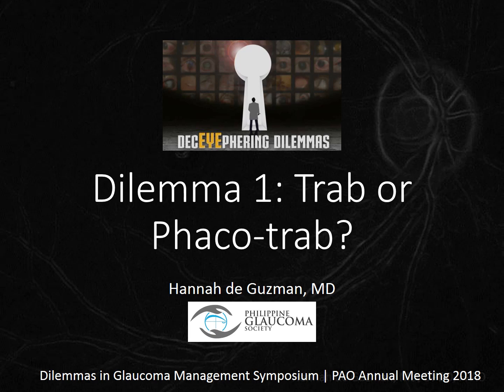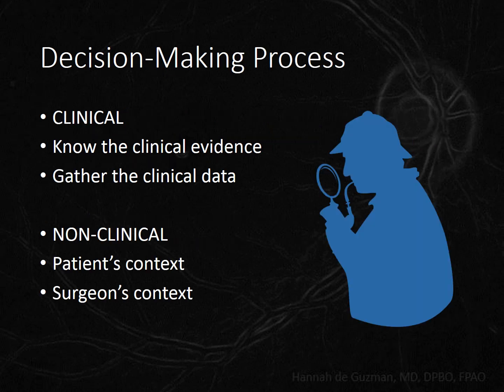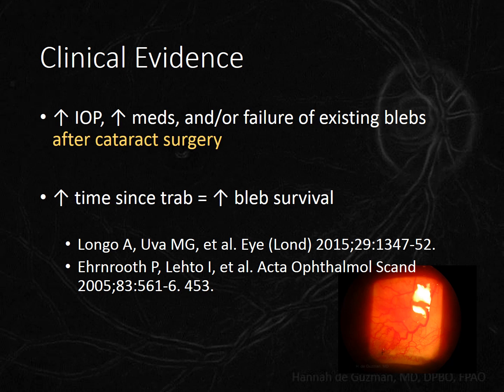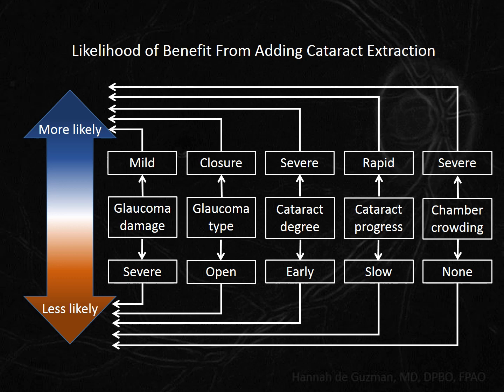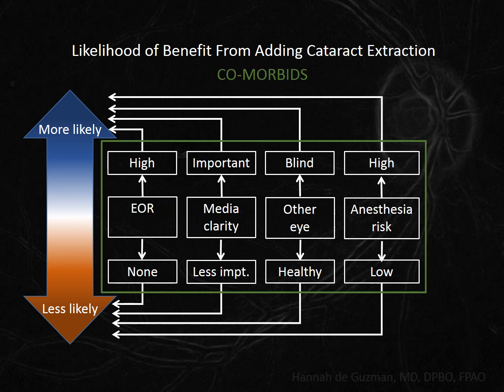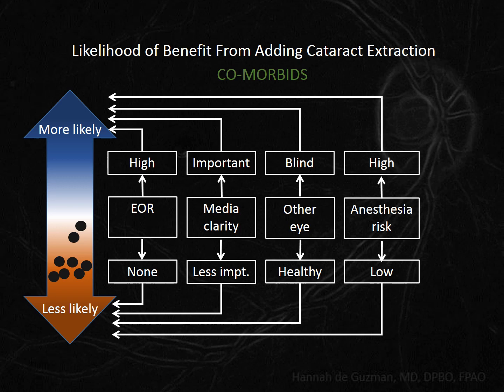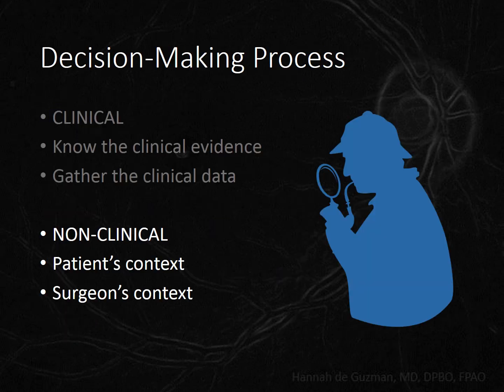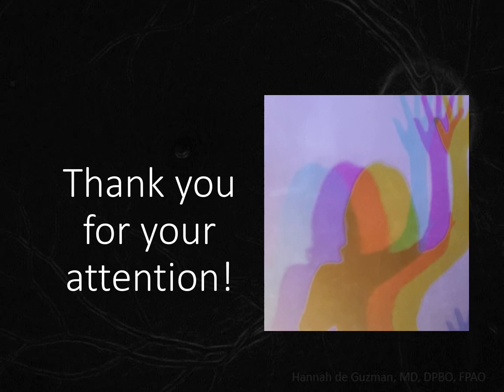Trab or Phaco-Trab?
A guide on how to decide when to combine cataract extraction with a planned trabeculectomy. Presented at the Philippine Academy of Ophthalmology 2018 Annual Congress.